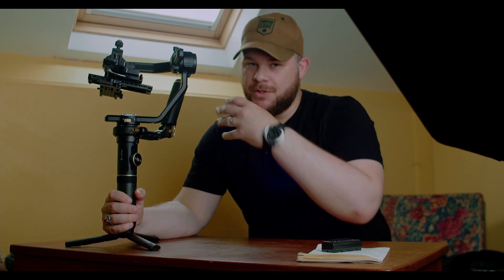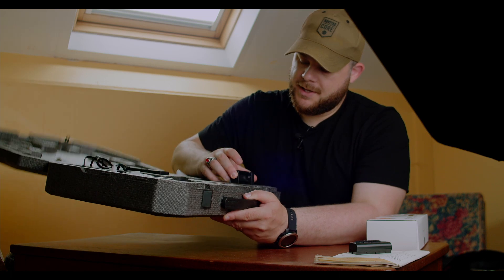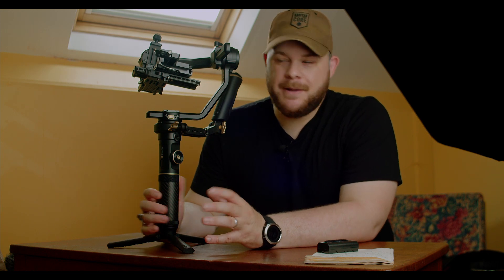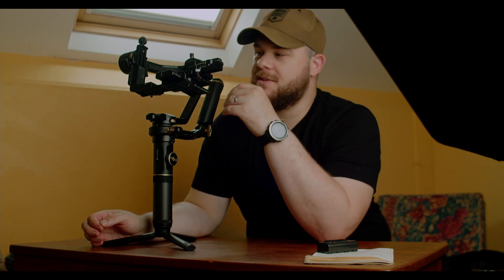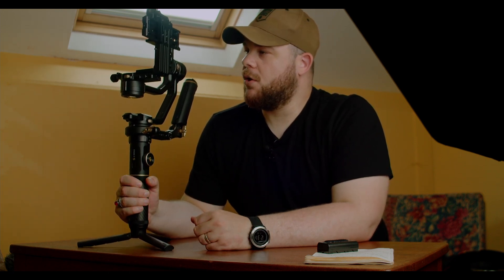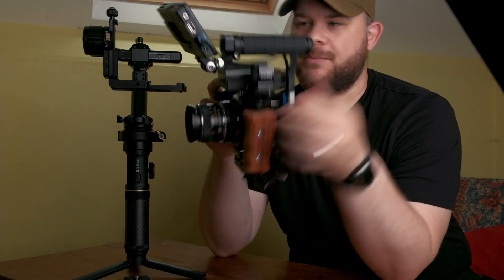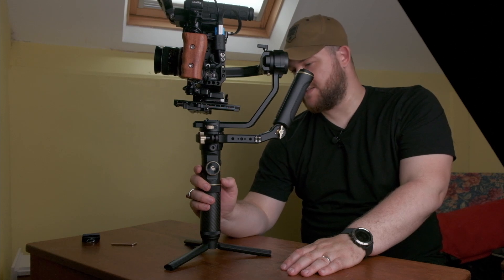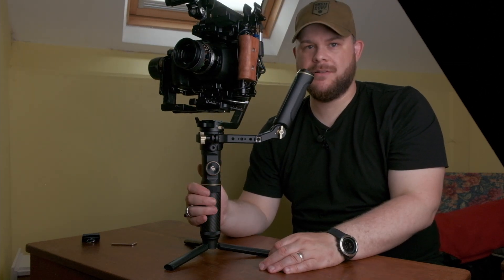Best Gimbal For Cinema Cameras - STRONG ENOUGH FOR A RIG - BMPCC 6K 4K PRO, RED KOMODO SONY A7IV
THIS IS A LONG LOOK AT THE ZHIYUN CRANE 2S  WITH  SAMPLES, REVIEW & SETUP HOPE YOU ENJOY!

MY GEAR
BEST YOUTUBE MIC
PHOTOGRAPHY CAMERA
VIDEO CAMERA
VIDEO MIC
MY MOST USED DRONE
VOICE OVER MIC 2
STUDIO SPEAKERS
BEST BUDGET HEADPHONES
PHOTOGRAPHY MONITOR
VIDEO MONITOR
CHEAP 3RD PARTY FUJI LENS
MY FAV SD CARD

BEST FUJIFILM LENS FOR VIDEO
FAVORITE FUJIFILM LENS PHOTOGRAPHY
BEST BUDGET MIC FOR YOUTUBERS
BEST CAMERA FOR YOUTUBE 2021
VARIABLE ND+CPL IN 1
BEST PREMIUM VARIABLE ND FILTER